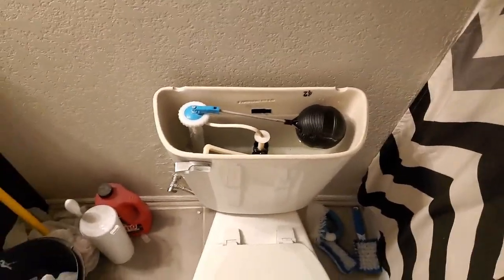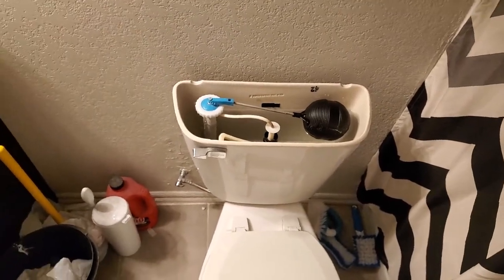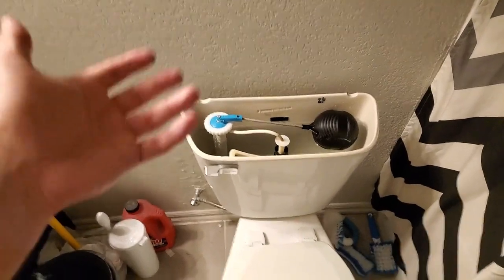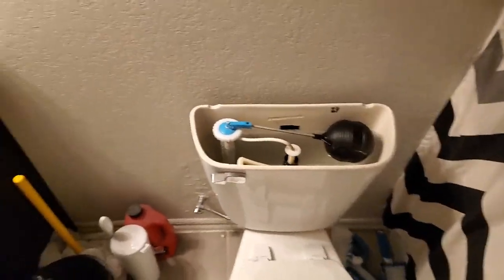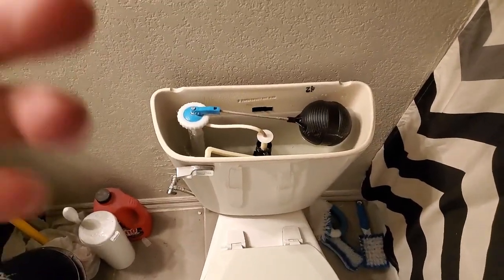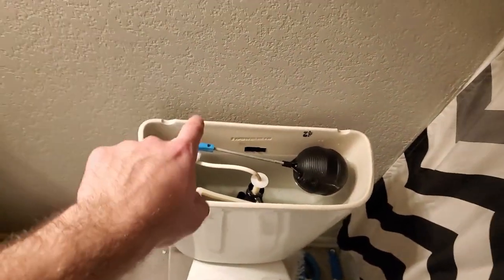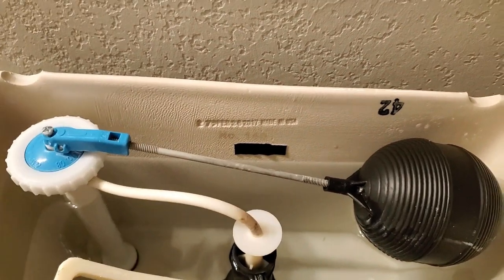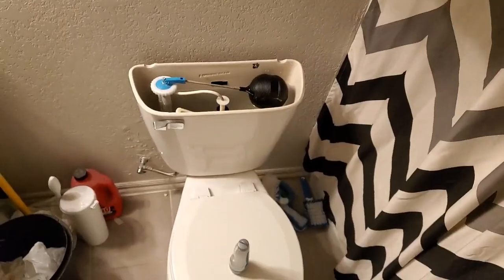Prevent Frozen Toilet Pipes Fix (Easy and Free)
Go to 2:00 if you're in a hurry and just need to see the fix.  Basically it's the same concept as keeping your sinks dripping in the winter.  We had our pipes burst two years ago and I didn't want that happening again so I used some gorilla tape to make a dripping toilet.